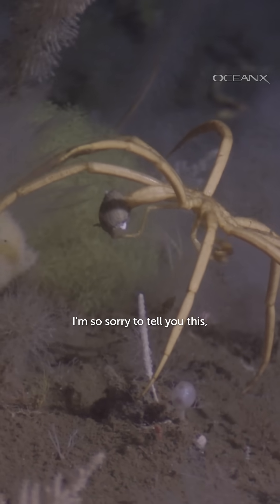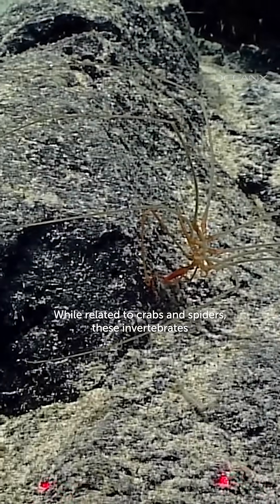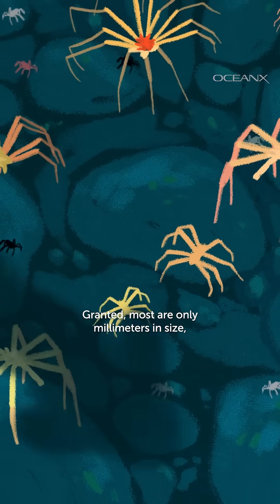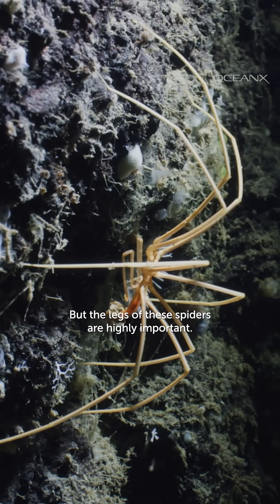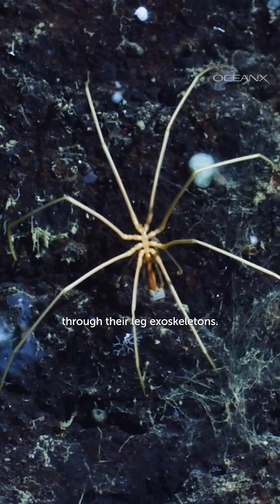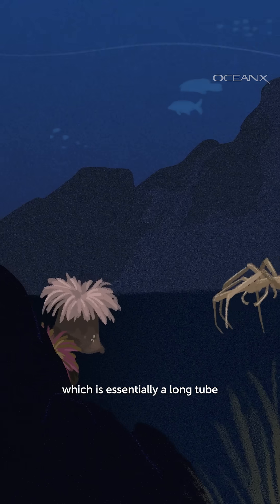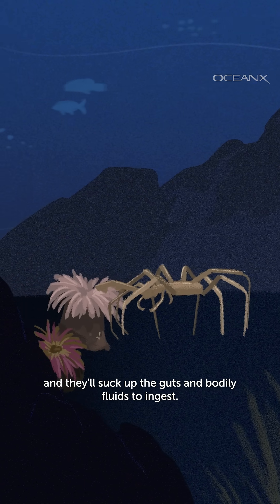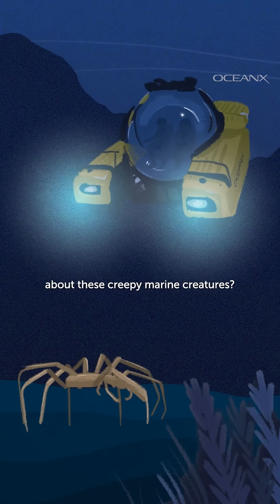Spiders Also Live in Our Oceans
If it helps, sea spiders aren't technically true spiders. They are related to both spiders and crabs, and usually look similar with 8 legs, but they have some distinct differences.

Most sea spiders stay really small, only millimeters in size, but some can be much larger than any land spider. Sea spiders also breathe through their leg exoskeletons and since their bodies are so tiny, they also store most of their vital organs in their legs. Sea spiders eat their prey differently too. Instead of bitting, they will stab a soft bodied prey (like a sea anemone) with their proboscis tube, and suck up their insides like sipping through a straw.

So which do you like better, land spiders or sea spiders? 🕷️